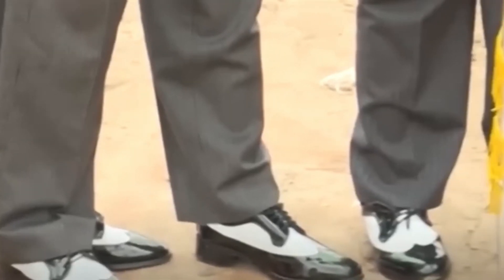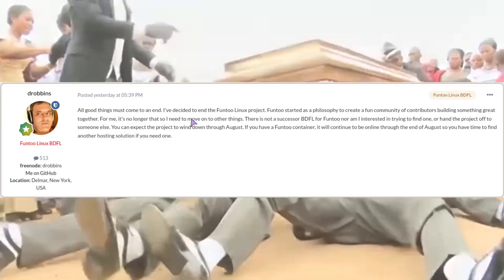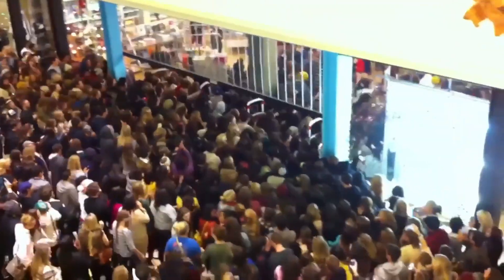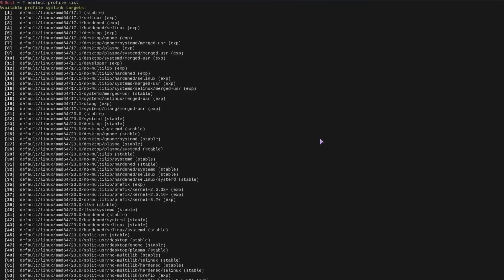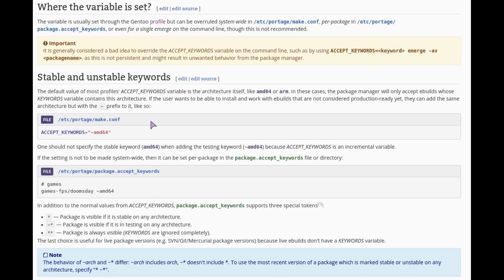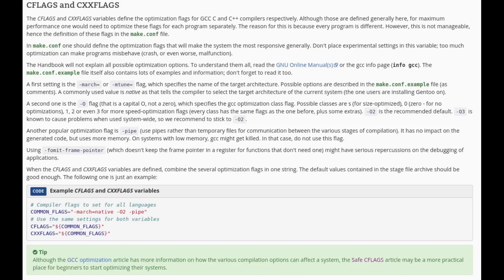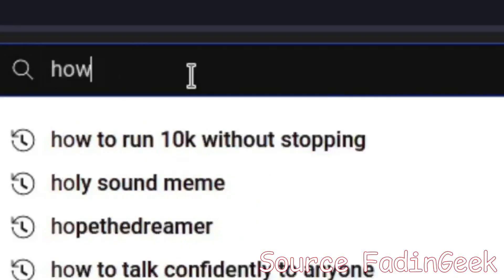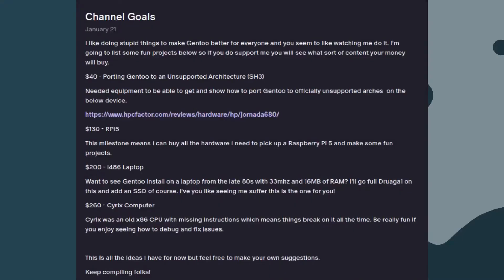RIP Funtoo - Advice for switching from Funtoo to Gentoo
Drobbins has announced Funtoo will no longer be supported so here is some advice to help switch to Gentoo.